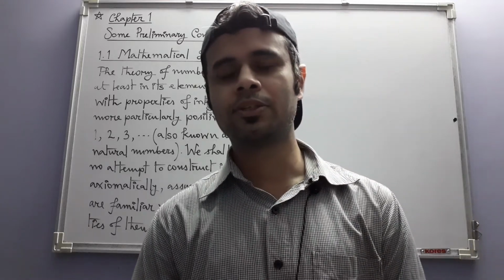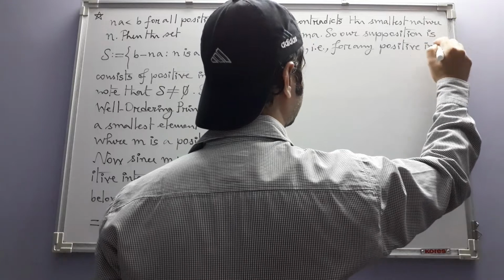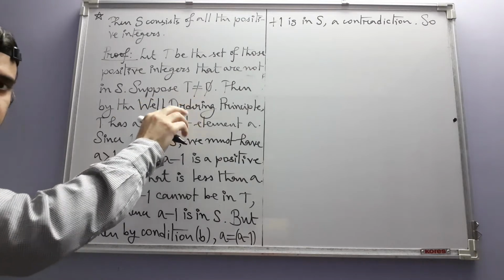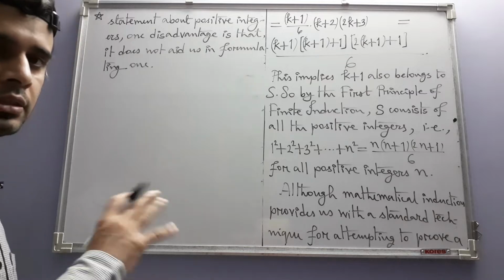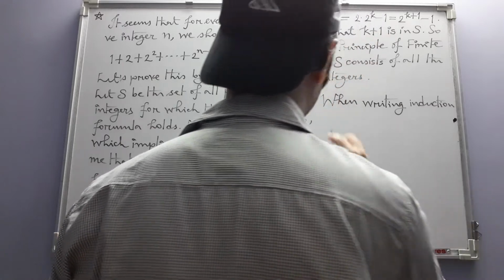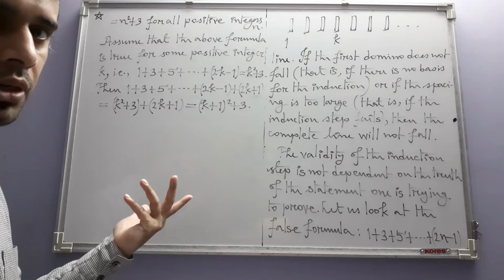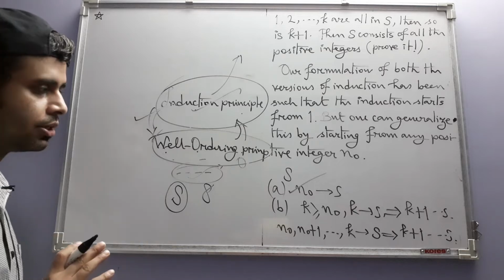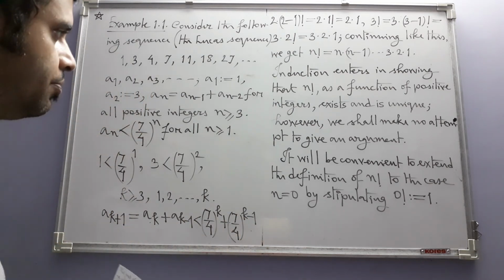Mathematical Induction (from Elementary Number Theory by D. M. Burton, 5th Edition) (Part 1)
We start Elementary Number Theory by David M. Burton. In this part we go through the results of the first section of Chapter 1. In the next part we shall solve the Exercises.